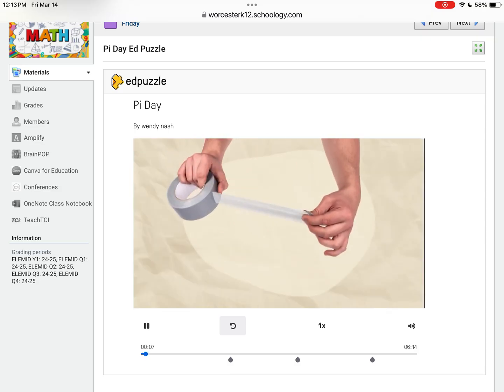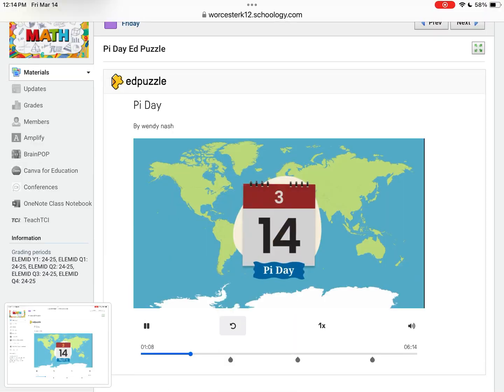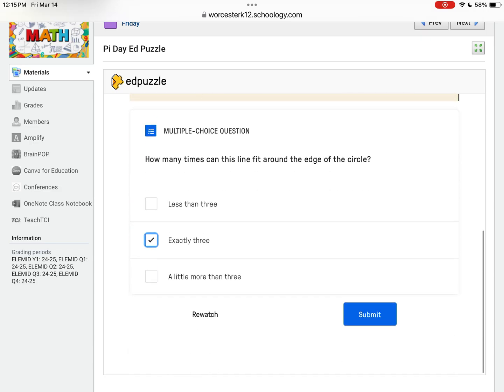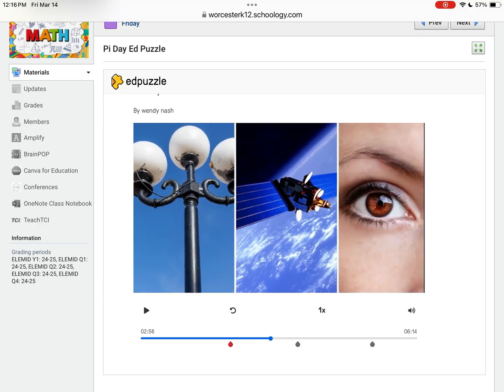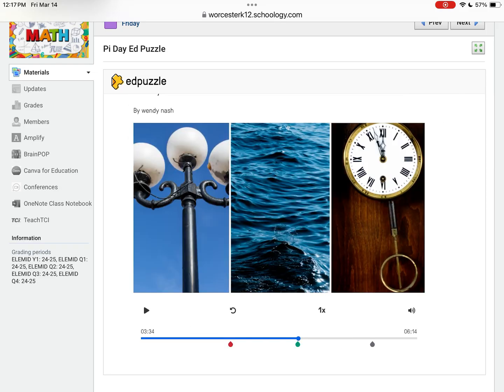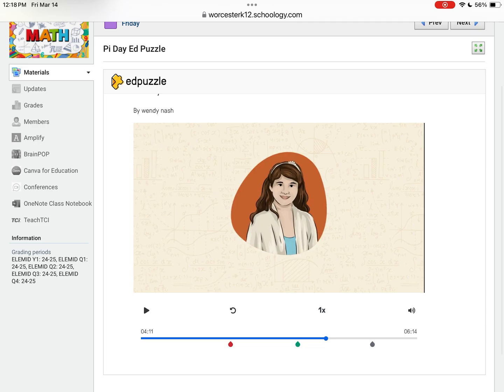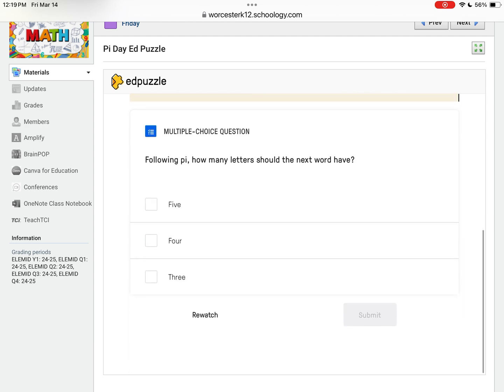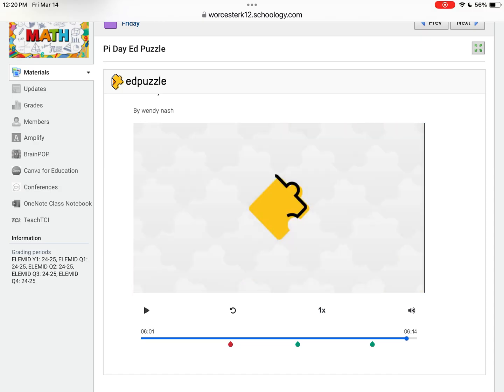Pi Day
3.14 Mar 14